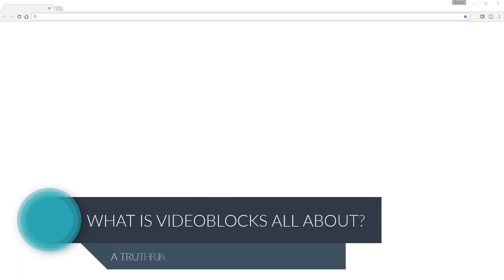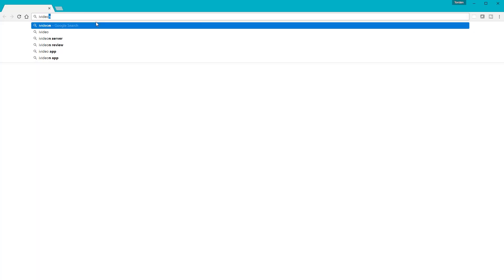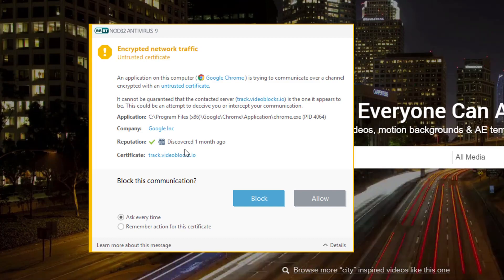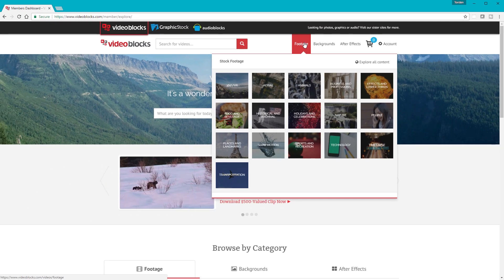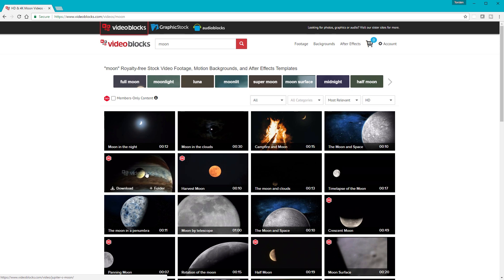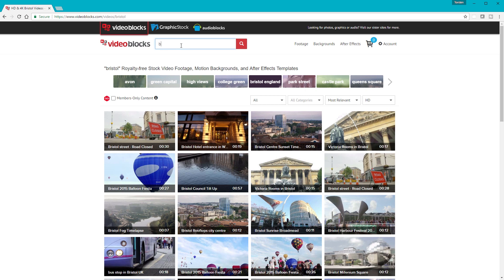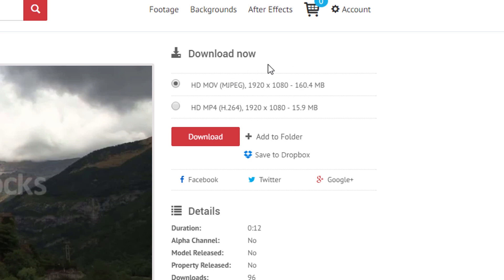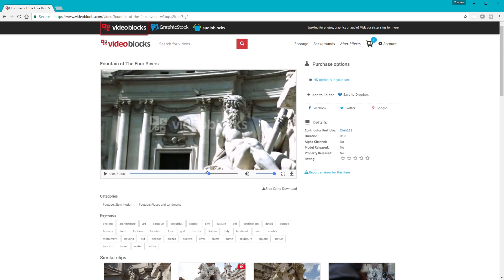What Is Videoblocks All About - An Impartial Review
A 2017 review of the Videoblocks stock footage service. This is truthful, honest, unsponsored and somewhat opinionated view of what the subscription really offers and why people sometimes have the wrong expectation of it.

I'm a little bored of hearing about VideoBlocks through people advertising it at the start or end of their videos. I don't want a sponsored review where everything is made out to be wonderful and exactly what you need. So I decided to look at the service myself and discuss the good and bad so you can make an educated decision as to whether it's the right service for your needs.

This video is split into 2 main sections.

• Firstly I look at 3 reasons why the service tends to not be well trusted.

• Secondly I look at the site itself and what you get with an account. I also discuss the VideoBlocks business model together with an example of the difference between generic stock footage and real stock footage.

► MY GEAR & SOFTWARE:

Screen Capture: Camtasia 9
Mic: Rode NTG-3
Audio: RME Fireface UFX
Editing: Adobe Premiere Pro
Titles: Adobe After Effects
Thumbnail: Adobe Photoshop
Camera: Panasonic DVX-200
Vlog Camera: Sony FDR-AX53
Outdoor Camera: GoPro Hero 3
Recorder: Atomos Shogun Inferno